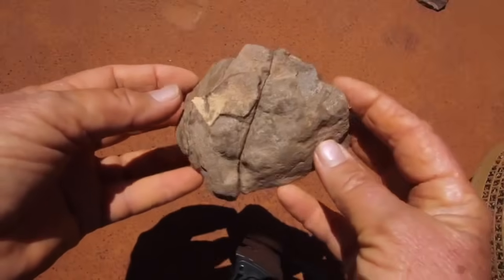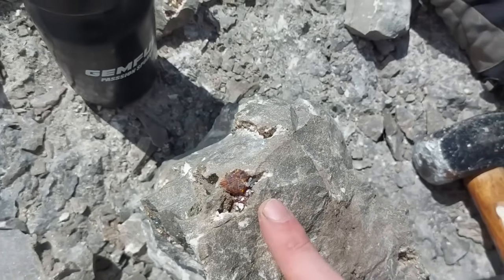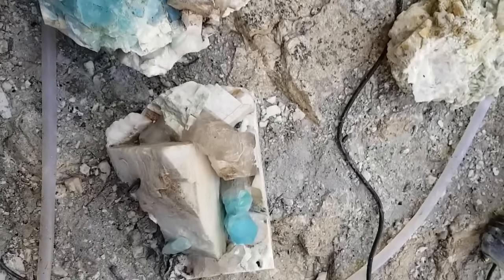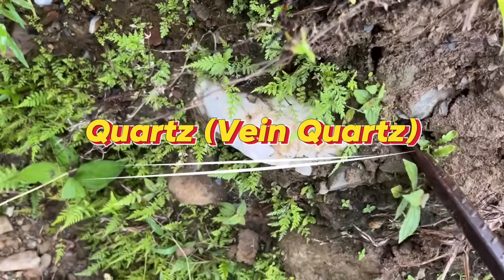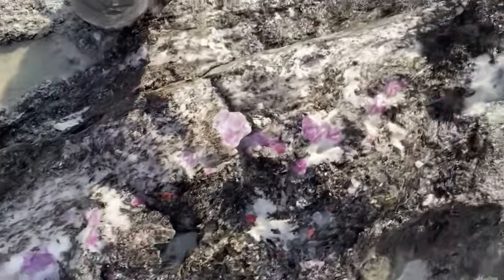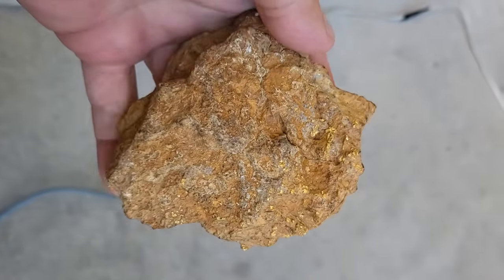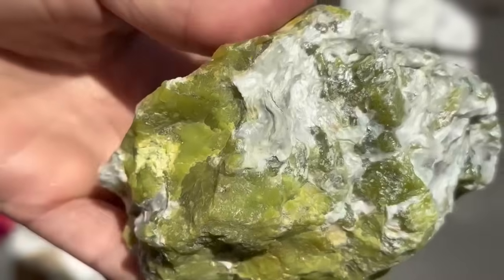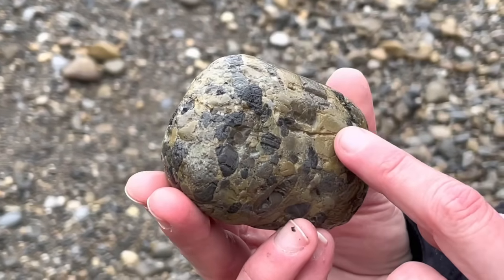Ugly Rocks People Ignored — Yet They Hide Sapphire, Opal, Ruby, Gold & More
Most people walk past ordinary, ugly-looking rocks every single day… never realizing what’s actually hidden inside them. Gray stones, chalky fragments, messy rubble — all ignored as worthless. But here’s the truth most beginners don’t know:

Some of the world’s most valuable gemstones hide inside the plainest, dullest rocks.

In today’s video, we reveal 10 “ugly” rocks people ignore — yet inside, they can contain sapphires, opals, rubies, gold, and even diamonds. These common stones can hold volcanic gemstones, ancient ocean minerals, and crystal formations worth far more than they appear.